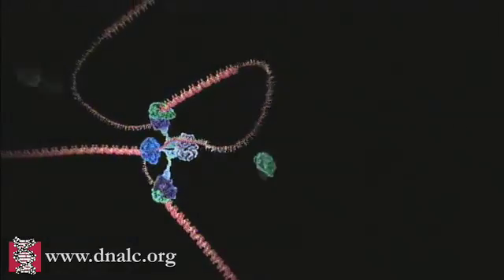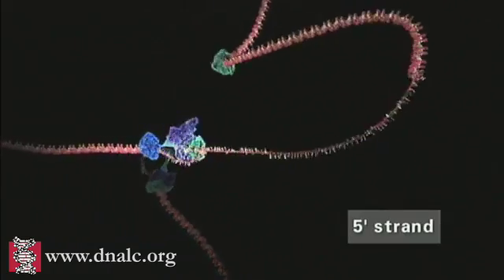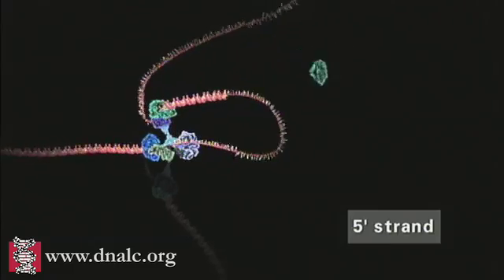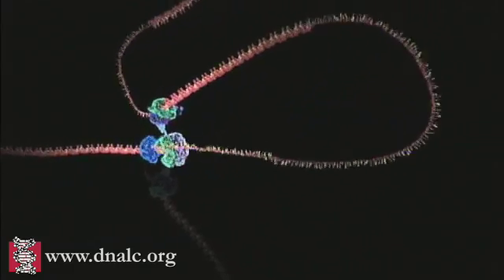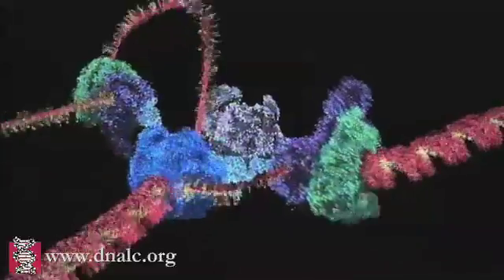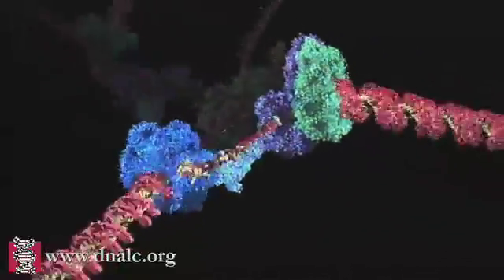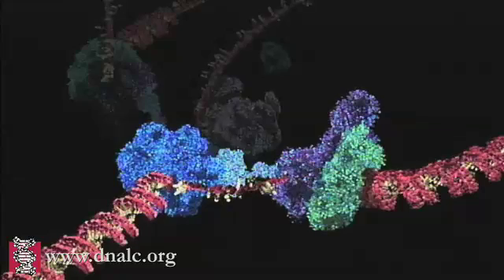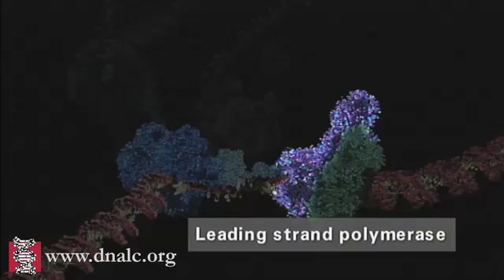DNA replication 3D animation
16906_replication_advanced.mp4